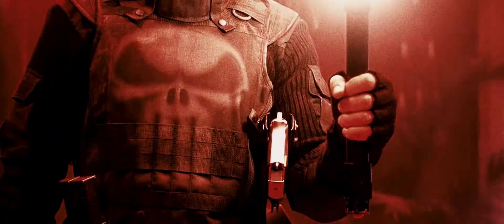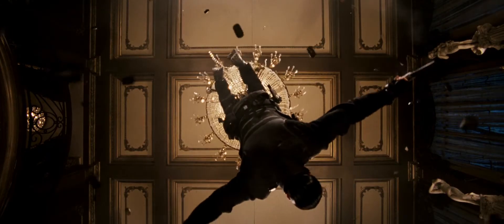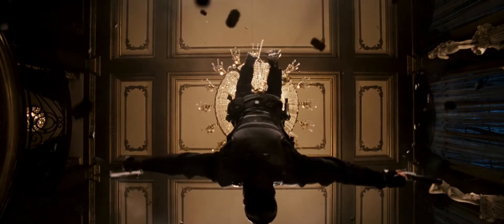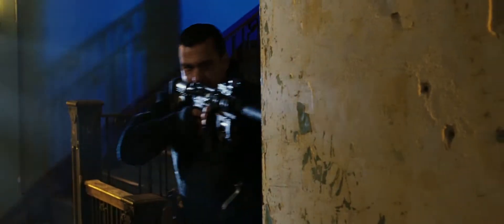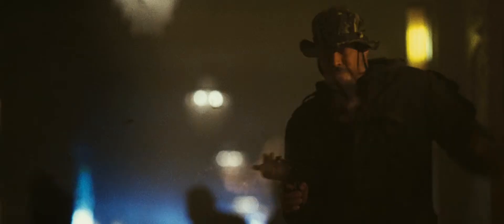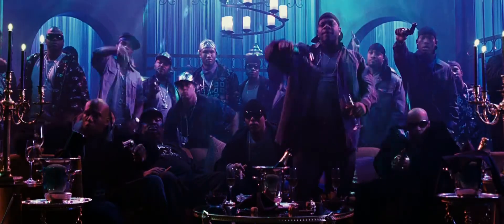No Bullshit Reviews: Punisher Warzone (2009)